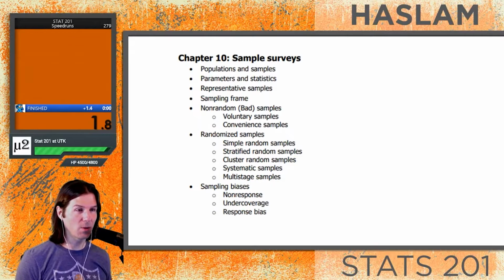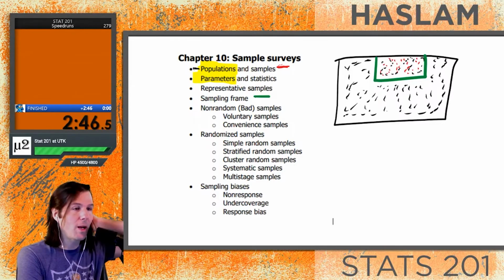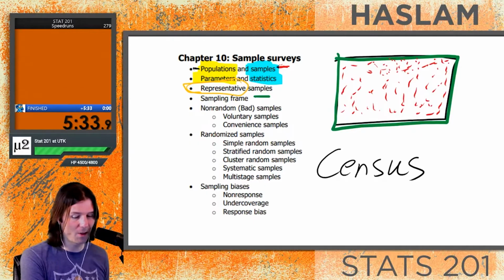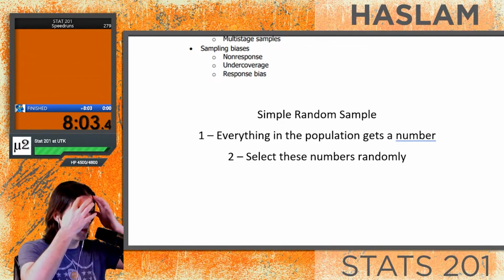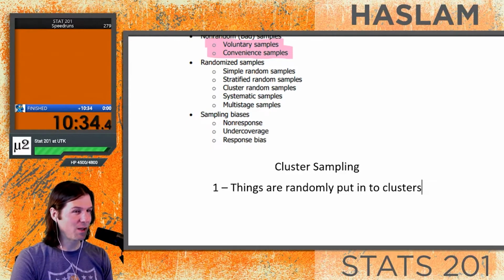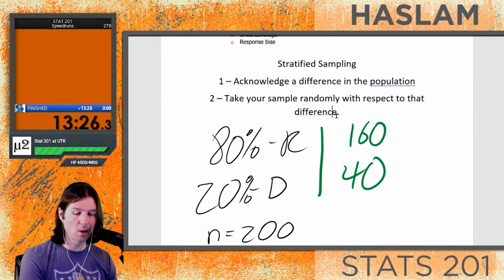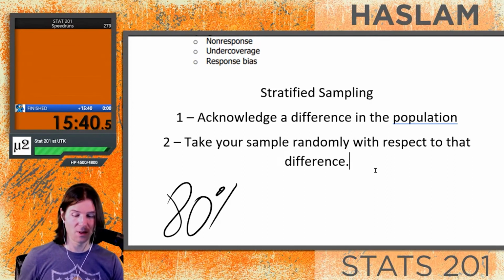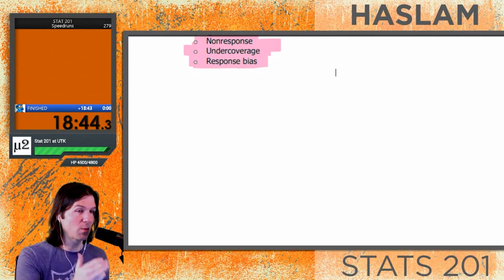Sample Surveys - Ch10 Speedrun - Davie504 Challenge at End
Reviewing how to take samples from populations.  Topics listed below:

0:00 - Epic Beginning
0:25 - What is a Population?
1:36 - Taking a Sample
1:57 - What is the sample frame?
2:39 - Parameters vs Statistics
4:08 - Representative Samples
4:50 - What is a Census?
6:00 - BIASED SAMPLING BEGINS
6:06 - Voluntary Bias
6:48 - Convenience Sampling
7:54 - SAMPLE METHODS BEGIN
7:58 - Simple Random Sample
8:45 - Systematic Sampling
9:57 - Cluster Sampling
12:10 - Stratified Sampling
14:11 - Cluster vs Stratified Key Differences
16:13 - Multistage Sampling
17:17 - BIASES BEGINS
17:21 - Nonresponse Bias
17:56 - Undercoverage Bias
18:52 - Response Bias
20:15 - Epic Challenge to Davie504